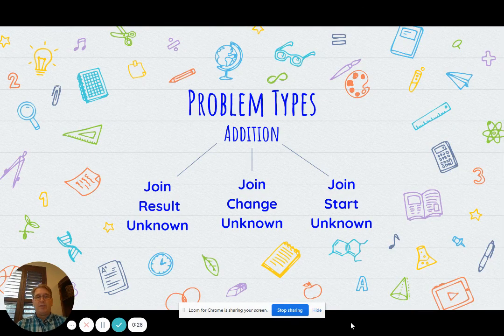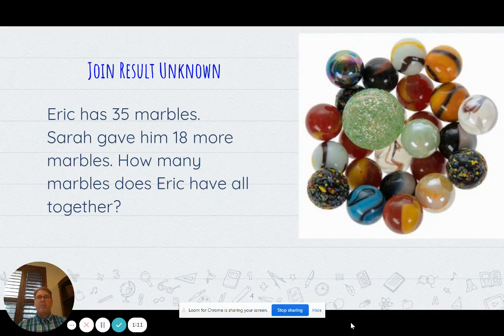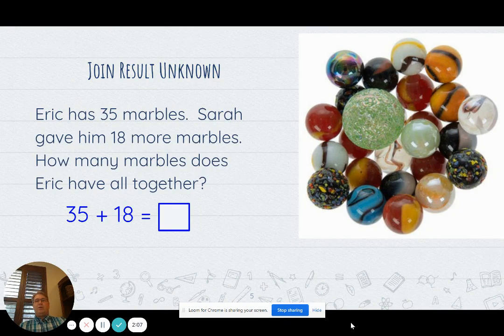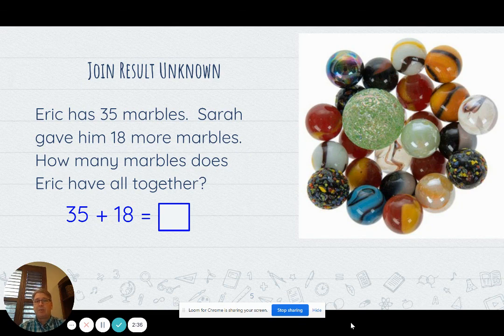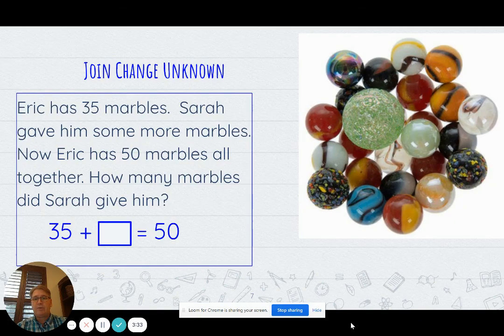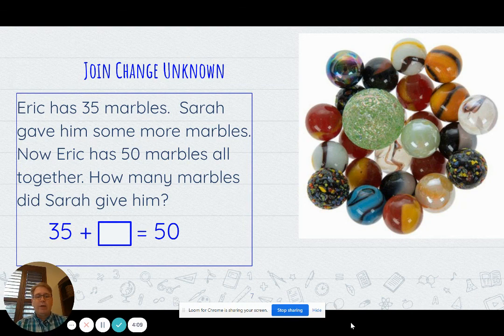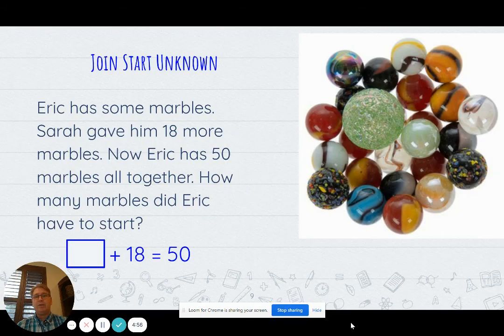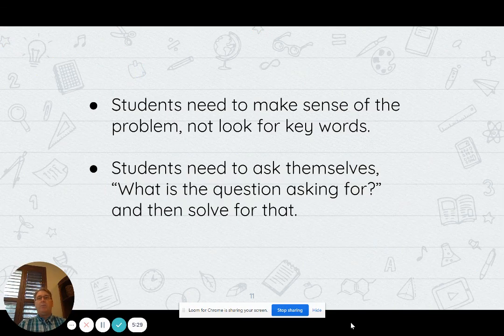Math for Moms and Dads - Addition